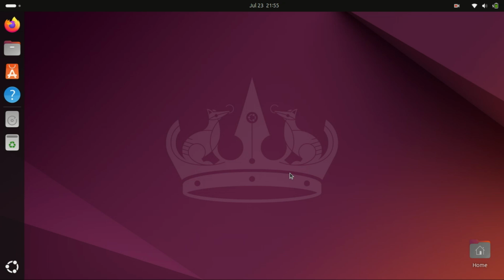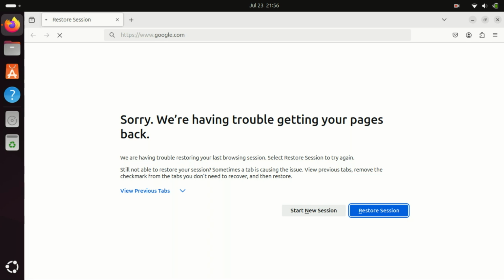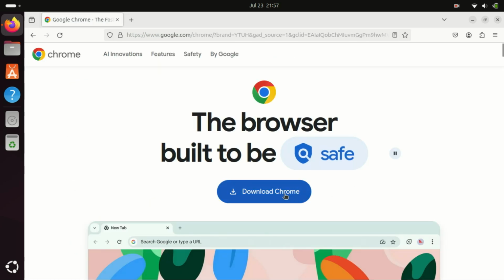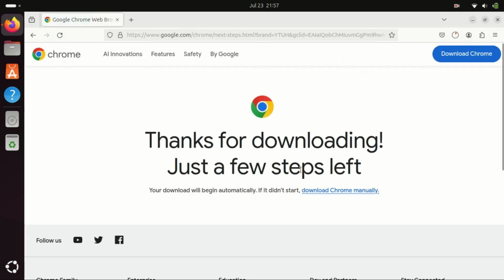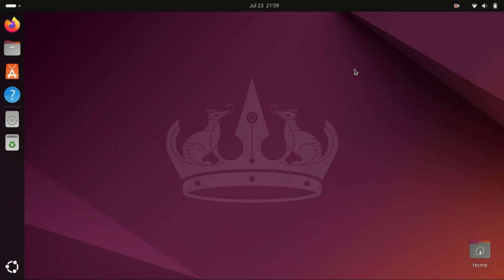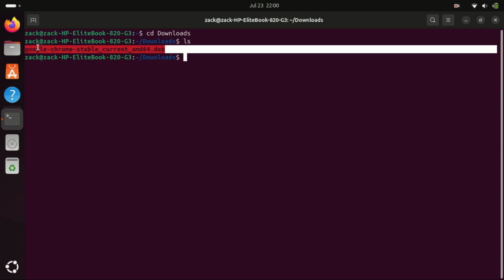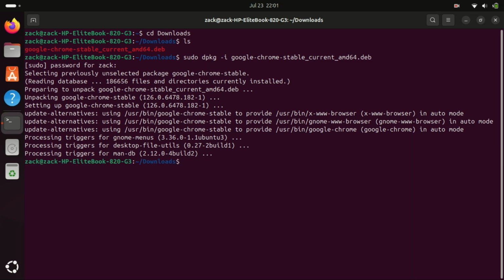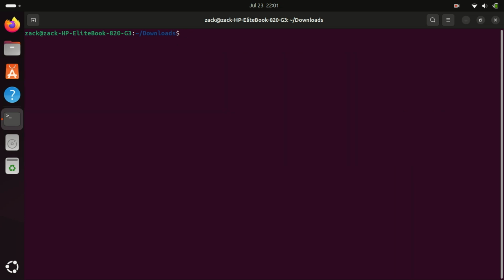How to Install Google Chrome on Ubuntu 24.04 LTS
In this tutorial, you will learn how to install Google Chrome on Ubuntu 24.04 LTS. Google Chrome is one of the most popular web browsers, known for its speed, security, and ease of use. Whether you're a new Ubuntu user or looking to switch browsers, this step-by-step guide will walk you through the installation process.